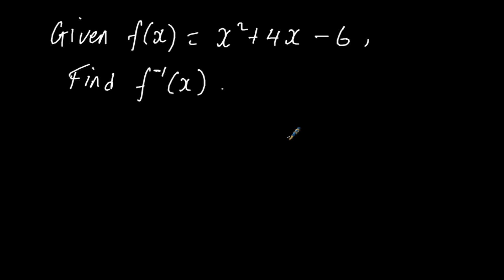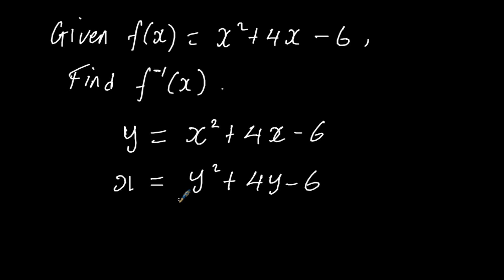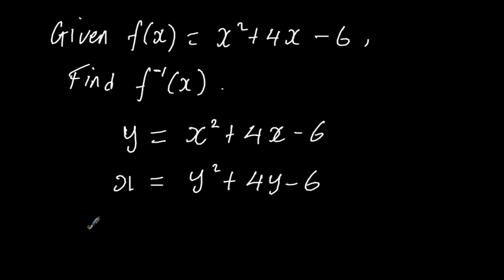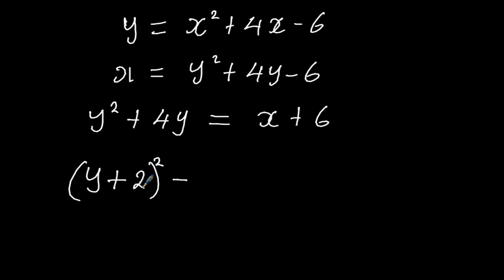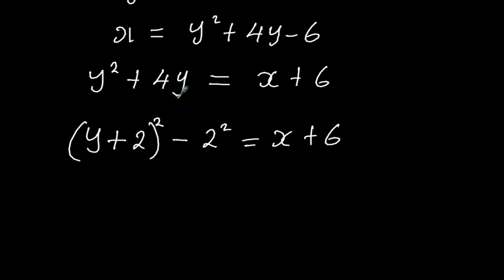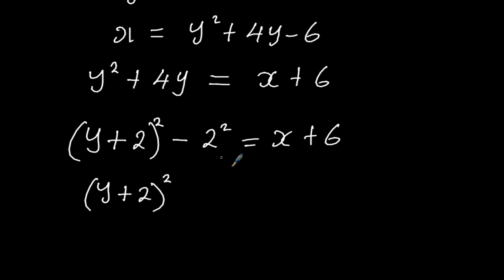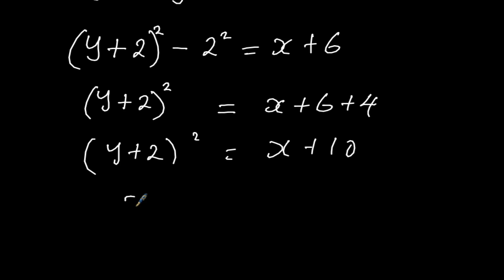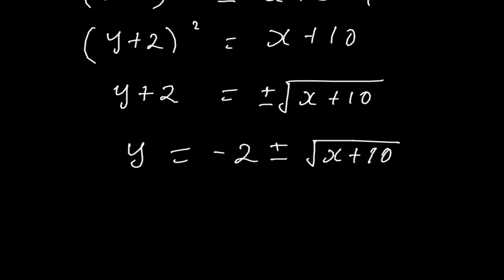Inverse of a quadratic function